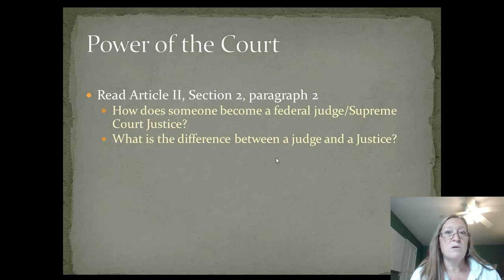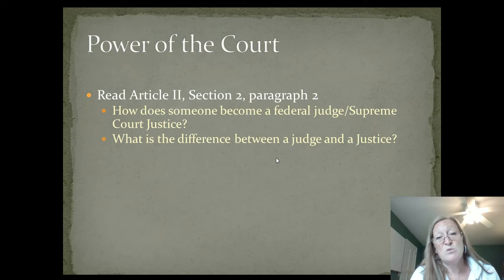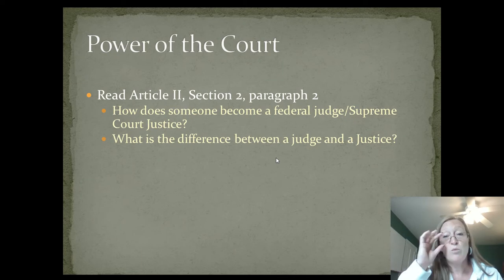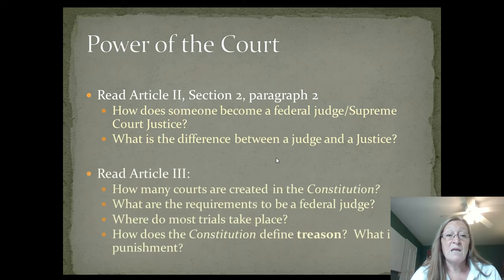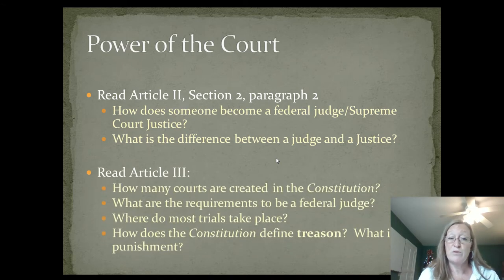Power of the Court